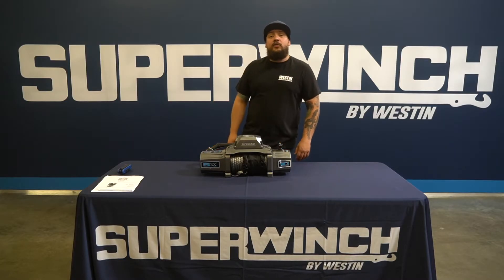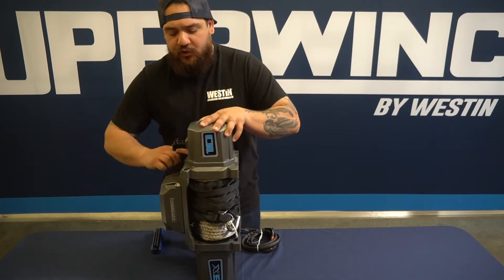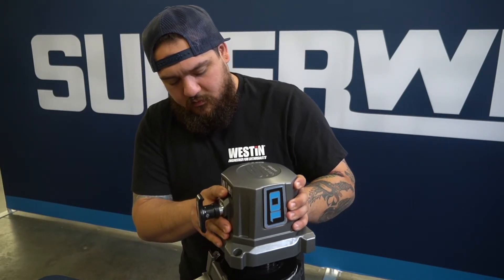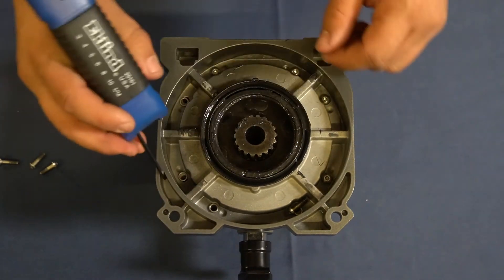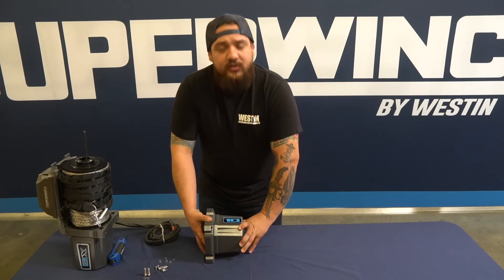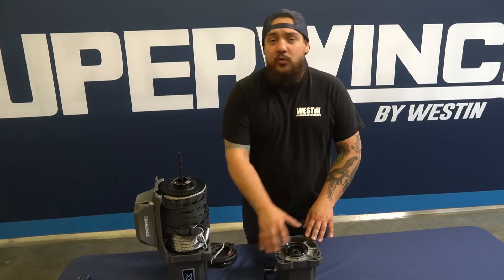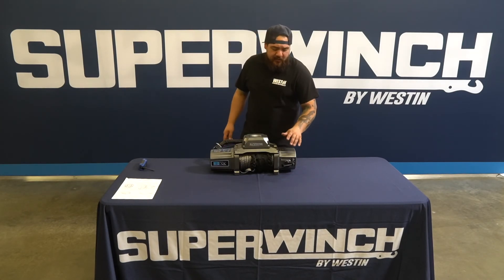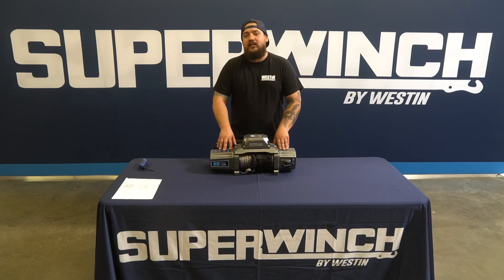Superwinch SX Series Winch "How To Clock the Gearbox"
In this video Cameron shows you how to clock the gearbox on the SX Series Winch